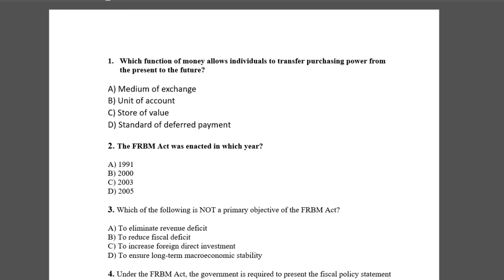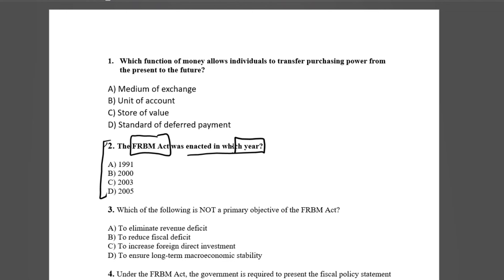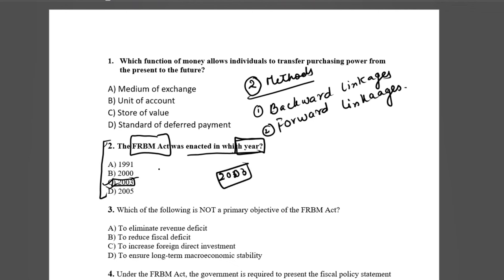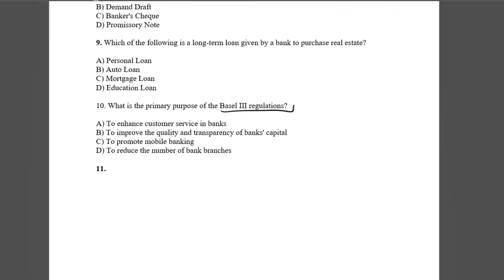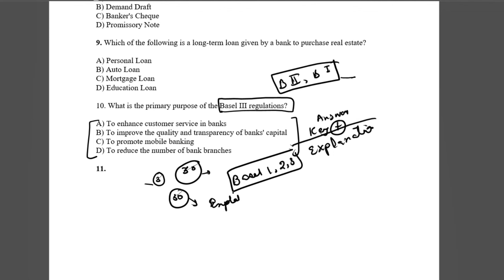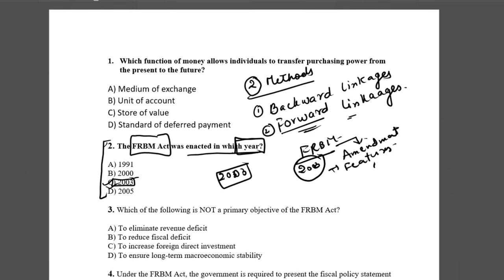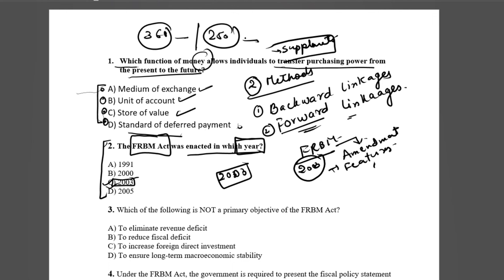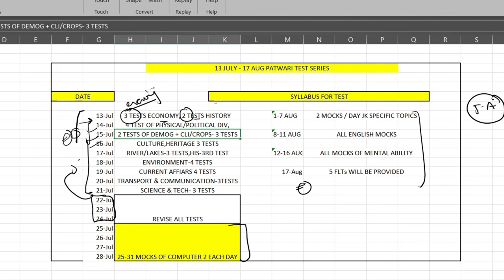TEST SERIES UPDATE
TO BUY THE TEST SERIES GPAY @ quratmalik200@okhdfcbank